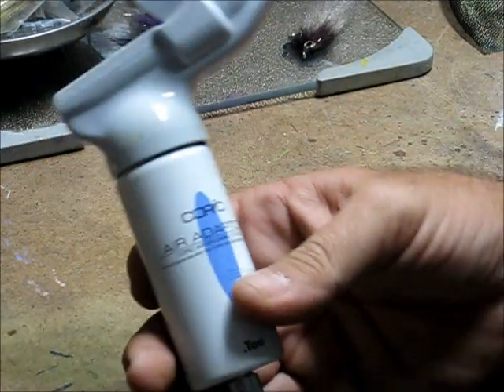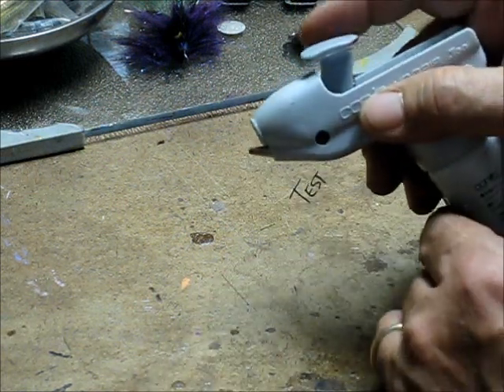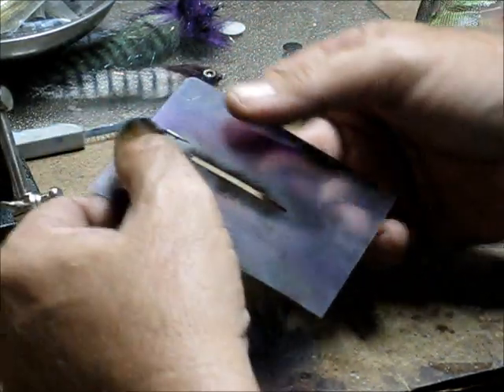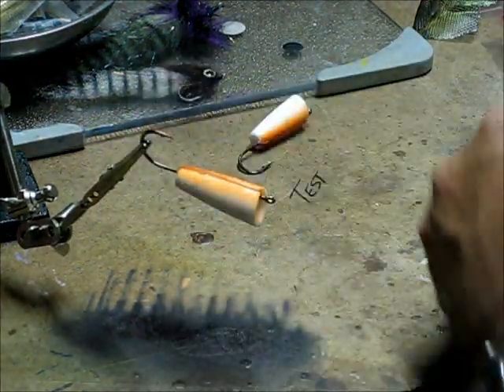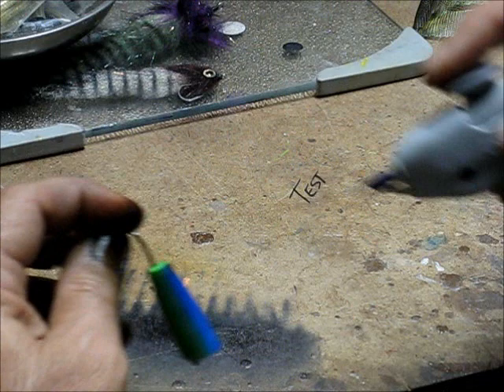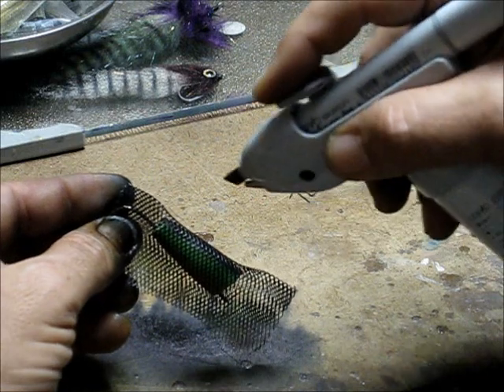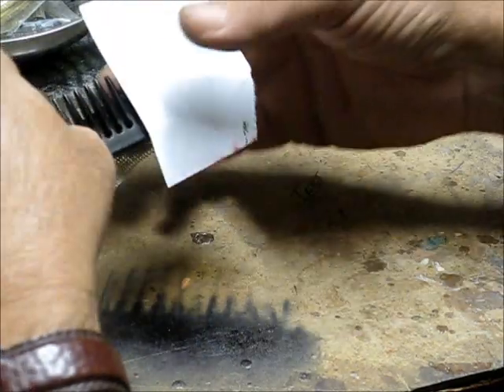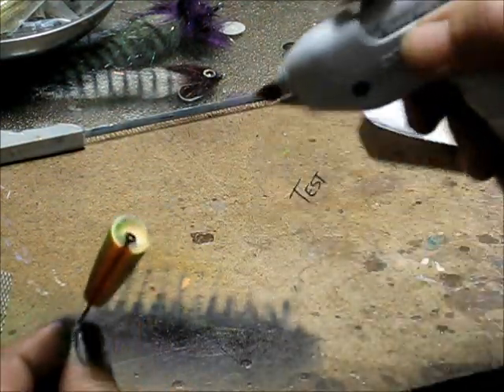Copic Air Brushing a Fire Tiger Popper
Using the Copic air marker system to paint hard bodied bugs. I'm demonstrating the use of the Copic freehand and using masks. I later finished the bugs with acrylic painted eyes and frog spots and tied tails on but didn't video those parts. One day I will though. I use a variety of mediums to color my flyrod bugs, poppers, divers, rabid dogs, etc. The Copic is a really great tool I have added to my arsenal.
The Copic may not be in their catalog yet, so if interested, check the site below for contact information and ask for Pat Dunlap and tell him you saw my video.
Oh, the marker cleans off your fingernails with rubbing alcohol but gloves would be the smart thing to do, I'm just not that smart.